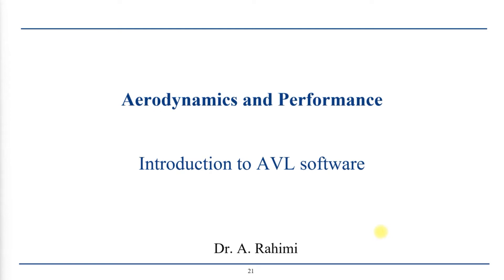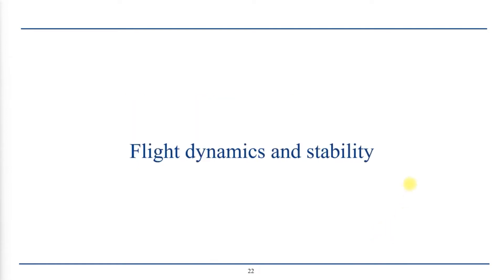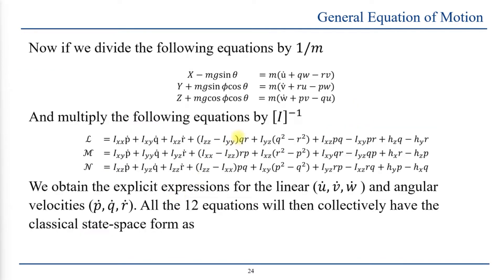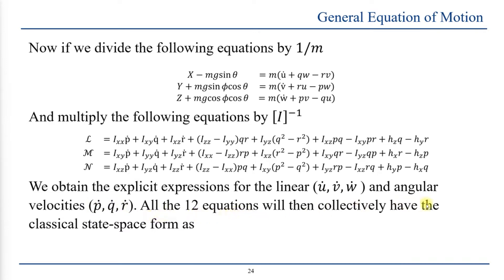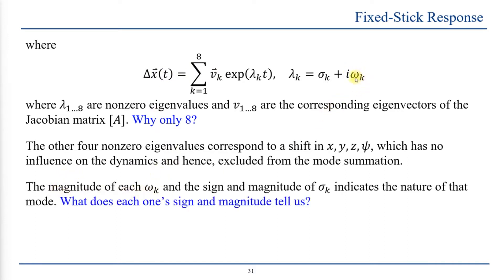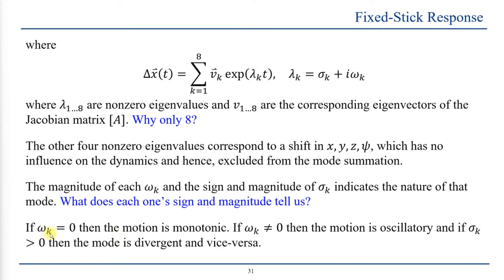AVL Tutorial - Part 03 - Flight Dynamics and Stability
This AVL Tutorial - Part 3 - Flight Dynamics and Stability

In this tutorial, I will go through a brief overview of aircraft flight dynamics and stability concepts in addition to various flight modes, eigenvalues and eigenvectors before running a sample session provided by Mark Drela in the complimentary package for the software.

I teach a course at the University of Windsor called "Aerodynamics and Performance", which goes through the concepts and theories of aerodynamics and aircraft performance and used AVL and XFoil as the software for students to experiment with their learnings and showcase them in their course project.

AVL was written by Mark Drela and Harold Youngren (Massachusetts Institute of Technology).
"AVL is a program for the aerodynamic and flight-dynamic analysis of rigid aircraft
of arbitrary configuration. It employs an extended vortex lattice model for
the lifting surfaces, together with a slender-body model for fuselages and nacelles.
General nonlinear flight states can be specified. The flight dynamic analysis
combines a full linearization of the aerodynamic model about any flight state,
together with specified mass properties."

Content:
00:00 Introduction
00:40 General Equations of Motion
03:50 Linearized Equations of Motion
12:00 Fixed-Stick Response
17:50 Eigen Analysis
24:00 Stability
30:00 Aerodynamics Terminologies
42:40 Session 2 Review (Sample Tutorial by Mark Drela)

Anderson, J. D. (2016). Fundamentals of aerodynamics (6th ed.). McGraw-Hill Education.
Drela, M. (2014). Flight vehicle aerodynamics. MIT Press.